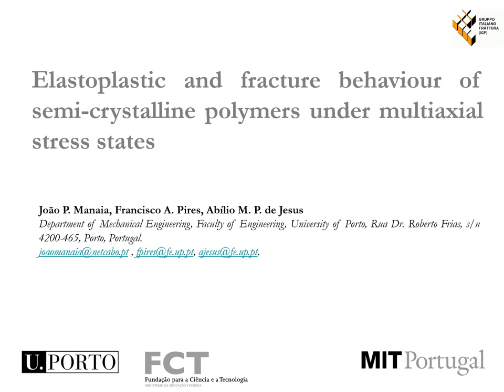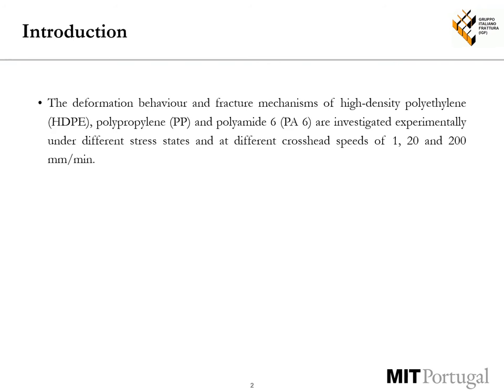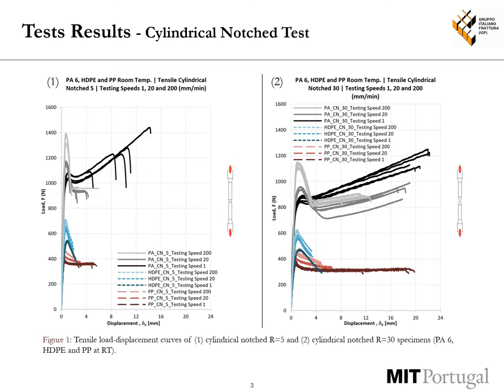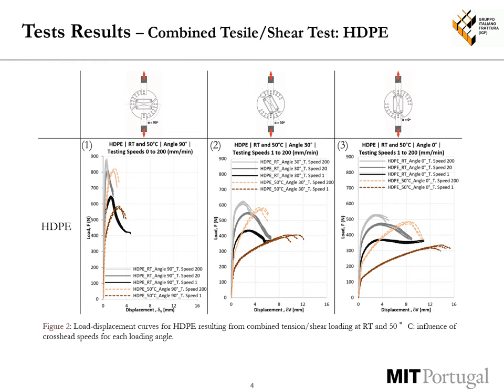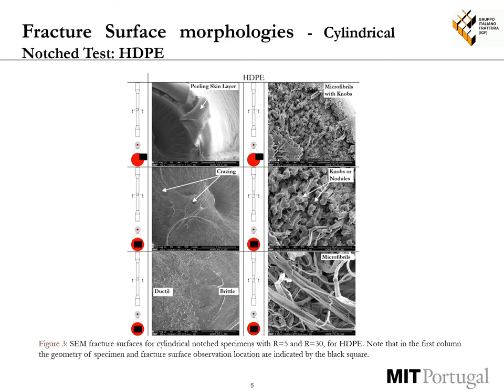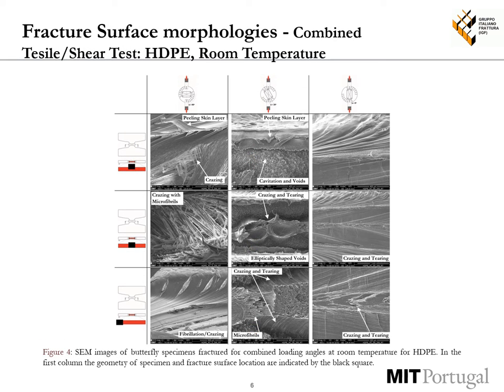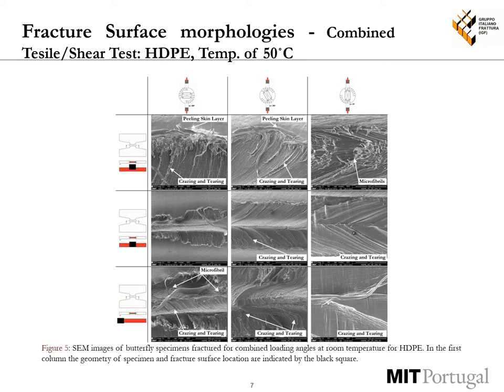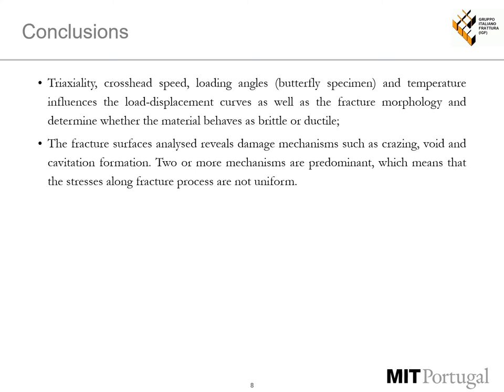Elastoplastic and fracture behaviour of semi-crystalline polymers under multiaxial stress states